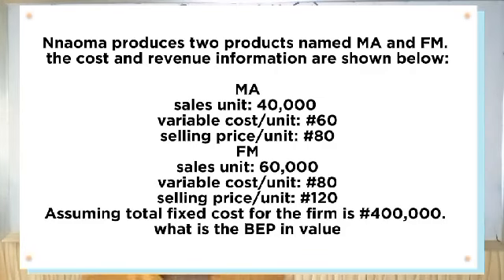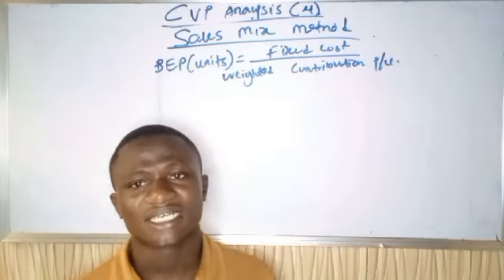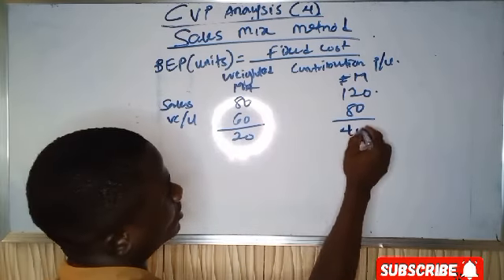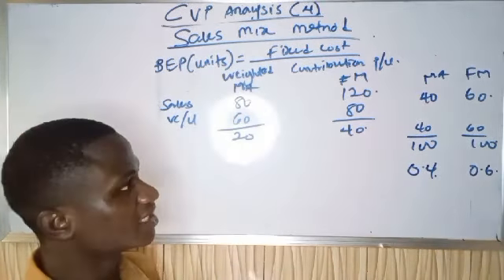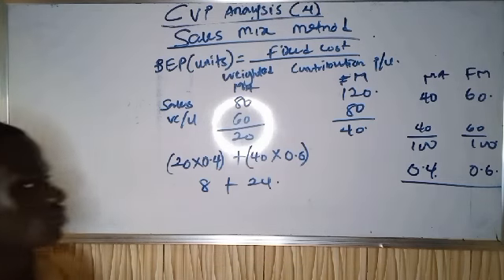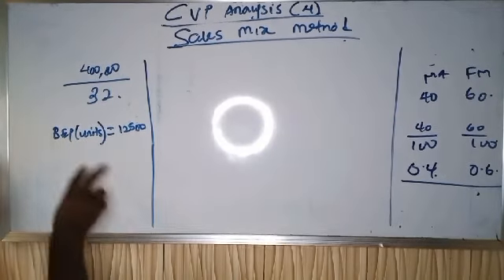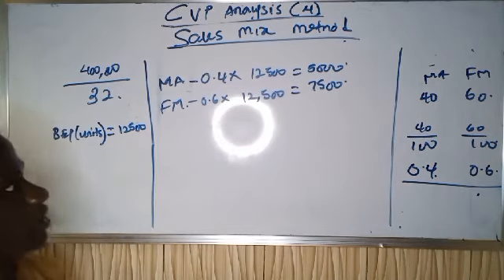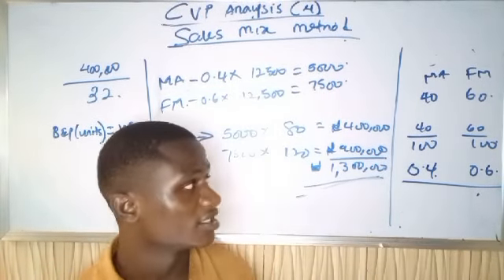MULTIPLE PRODUCT CVP ANALYSIS || PERFORMANCE MANAGEMENT || COSTING || ICAN || ACCA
CVP ANALYSIS